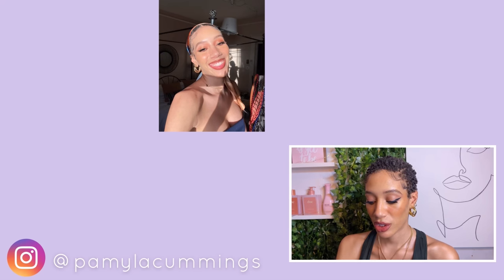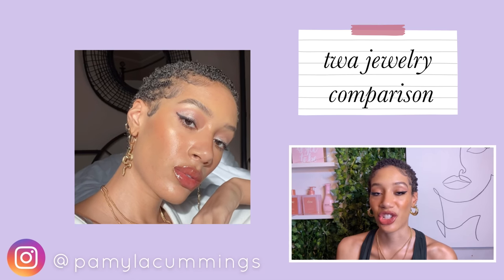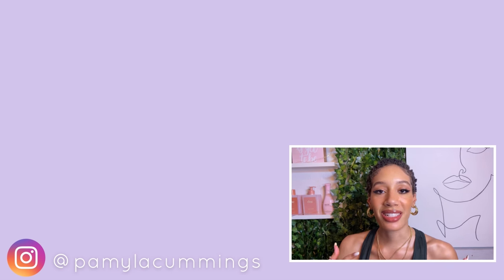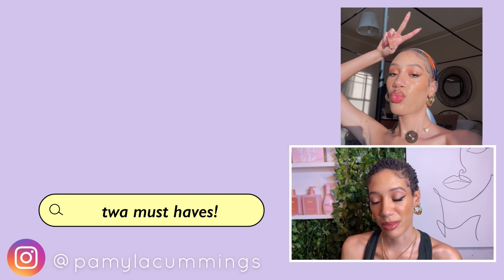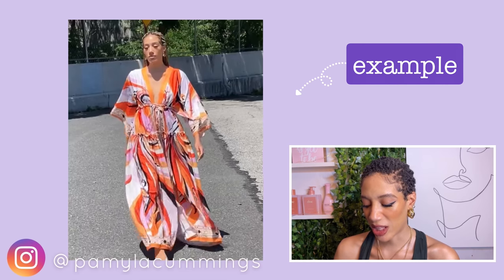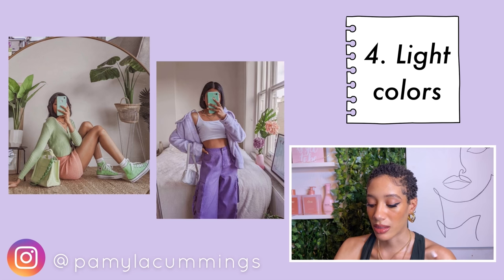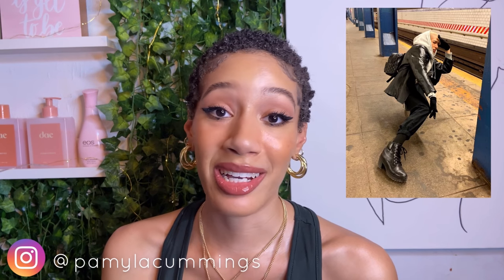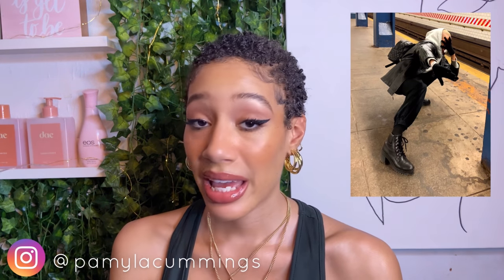FASHION FOR SHORT HAIR 101: How to dress & style outfits that compliment short haircuts and twa’s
✨Need some one on one skincare help? Book a virtual skin consultation with me!